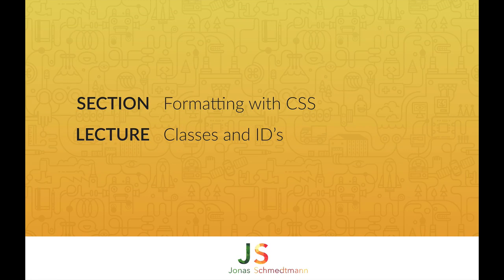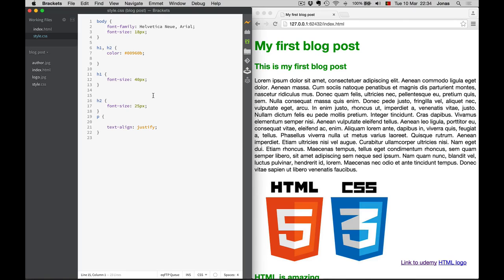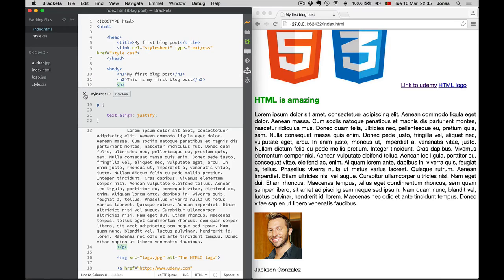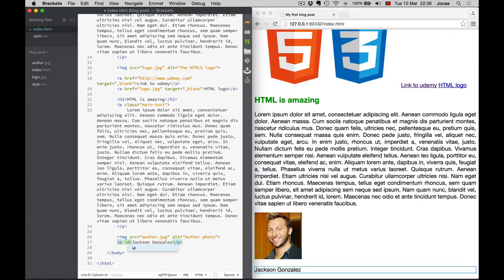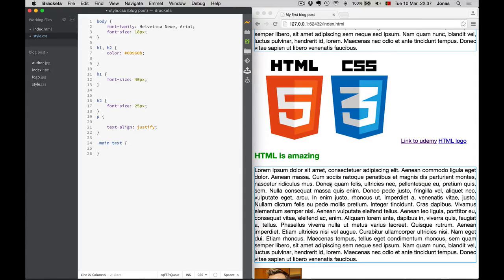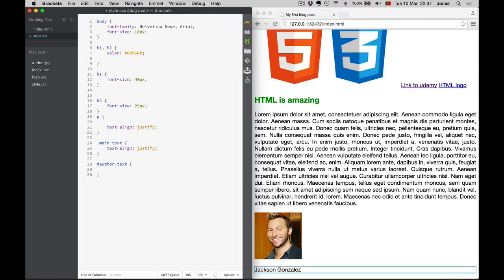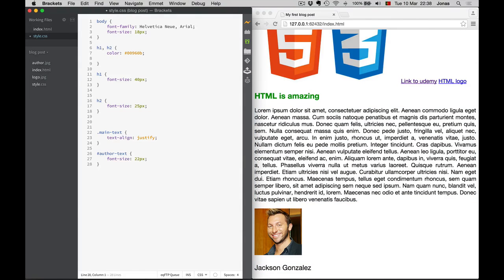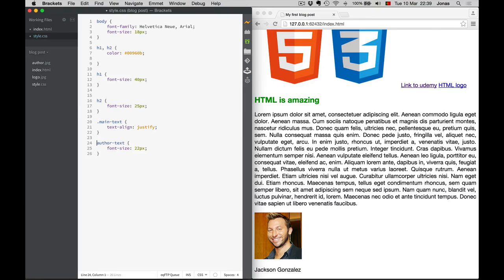21 Classes and ID's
Design and Develop a Responsive/Killer Website with HTML5 and CSS3
This is Section 4 and Lecture 21 Classes and ID's
if you want course files here is the link to download